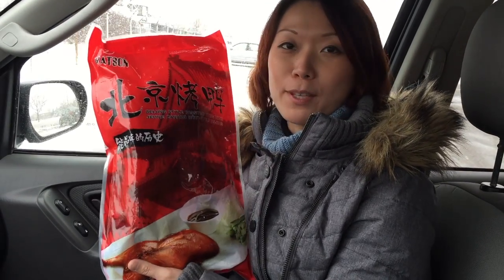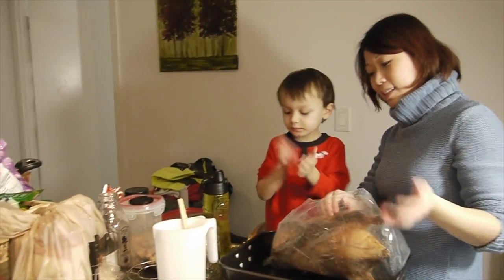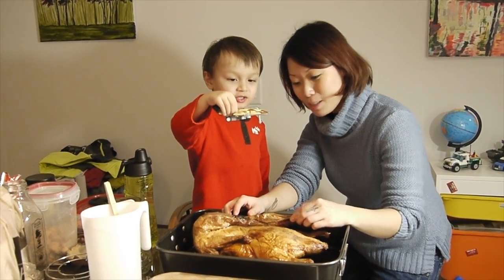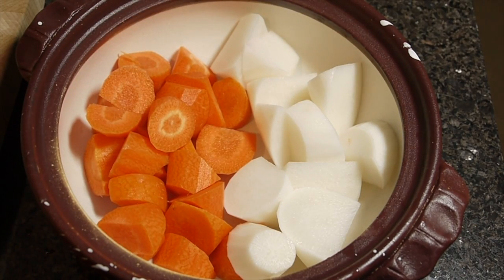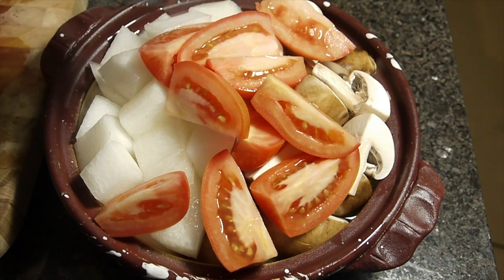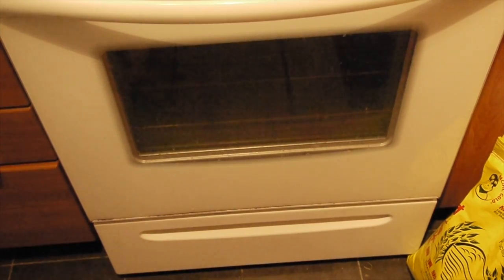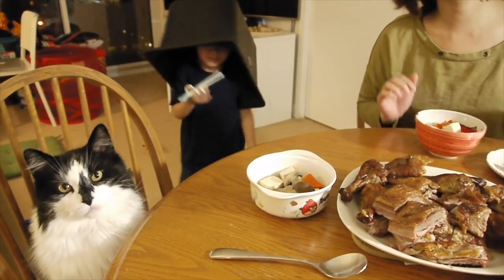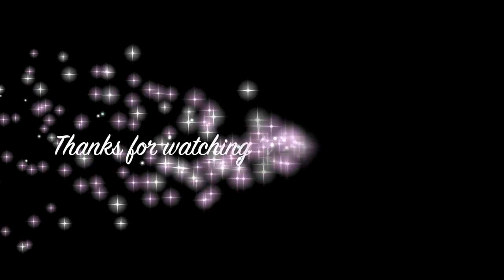What we usually eat at home + Packaged Roasted Duck Tasting